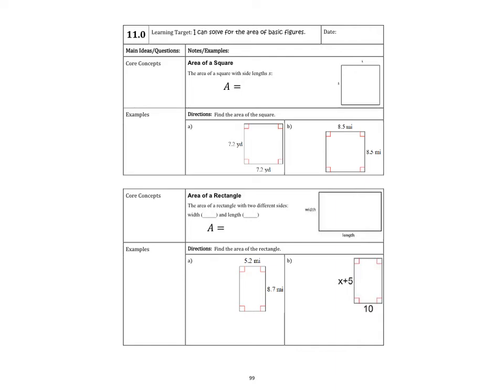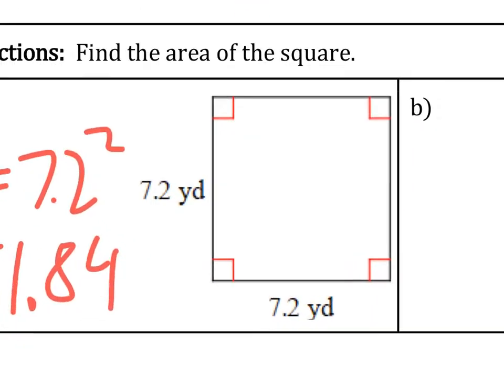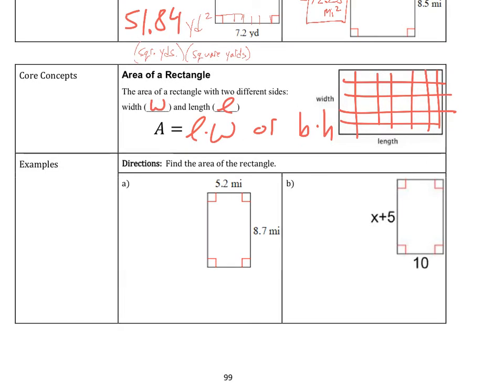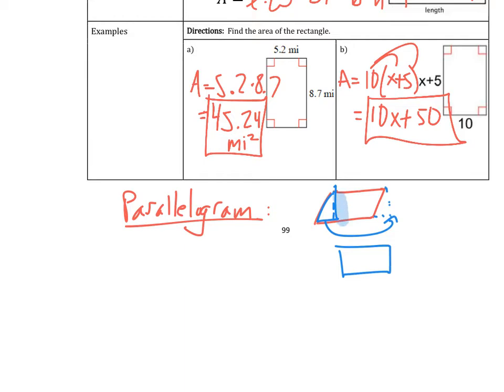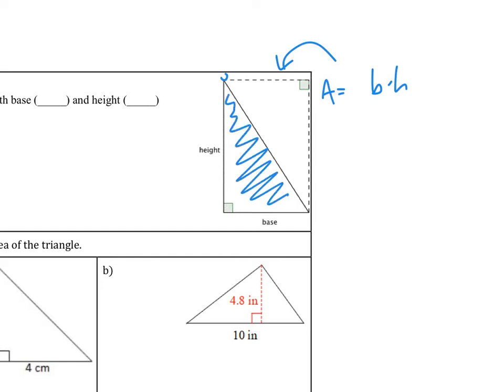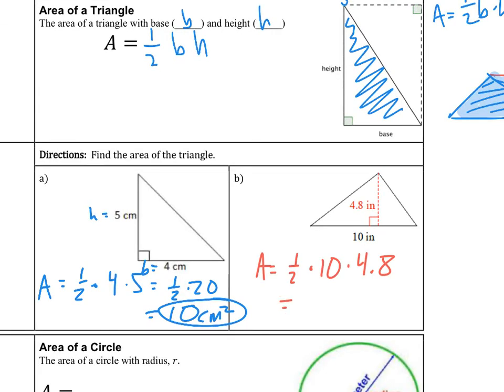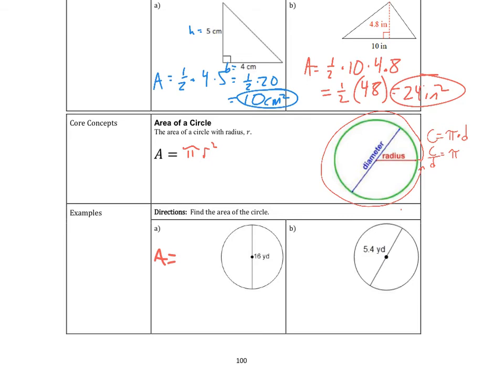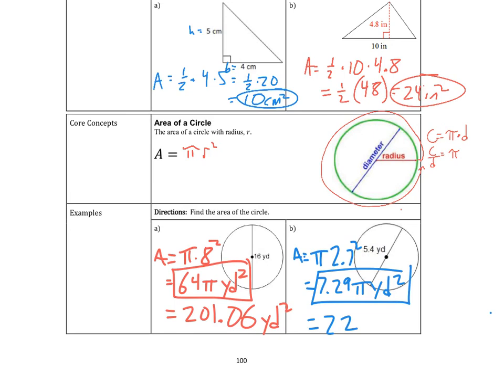Ch11 - Area Review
A short review of basic area.